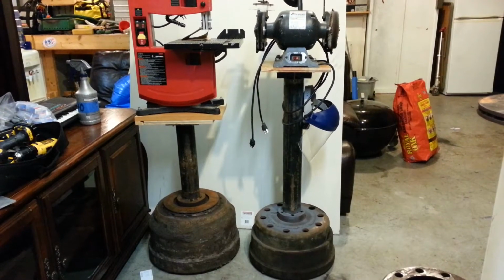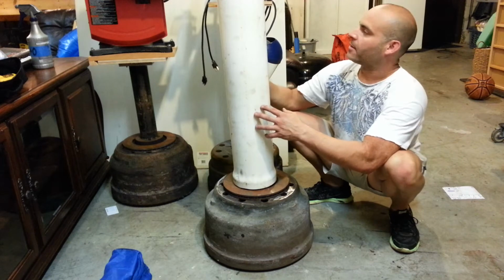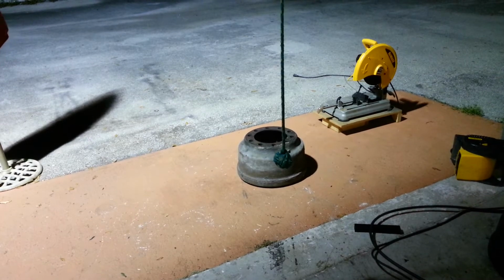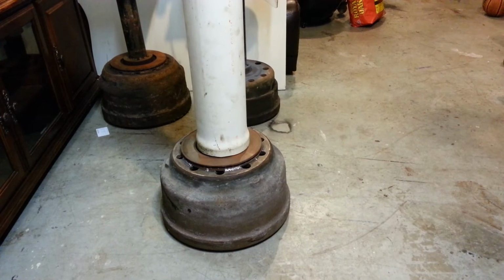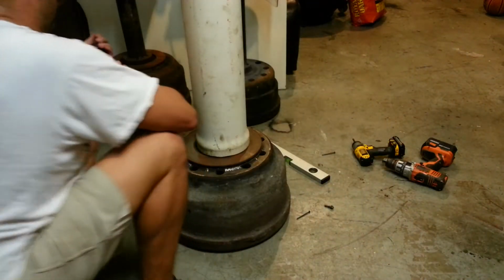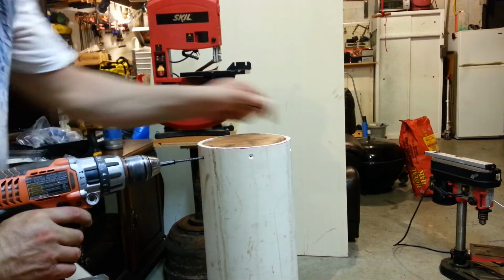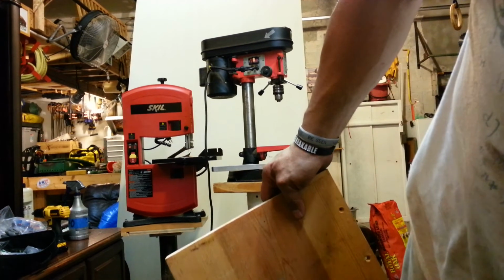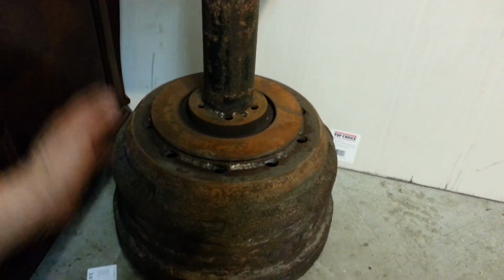DIY Tool Stand (long Version)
In this video, I will show you how I made a tool stand using parts around the shop. The only thing I had to go and get was the Drum from a tractor trailer which cost $5. First two were free.